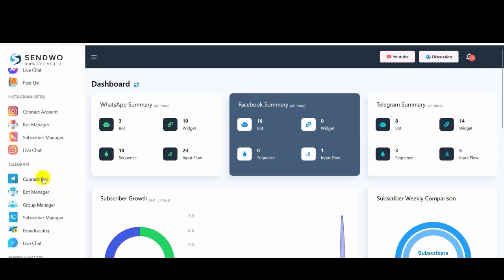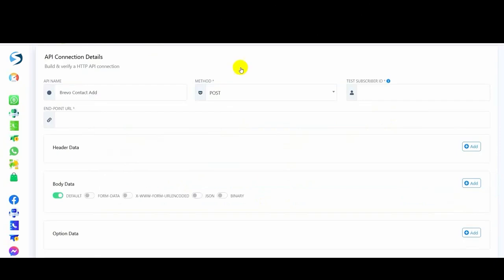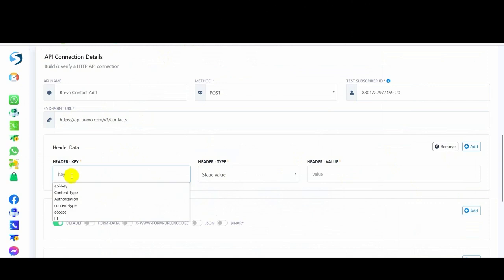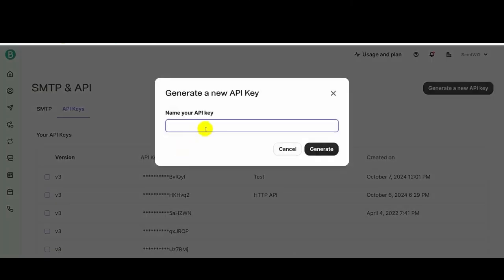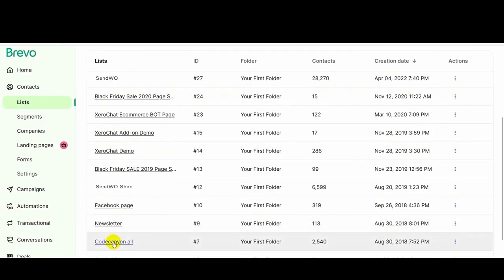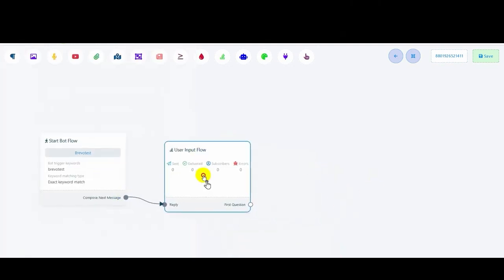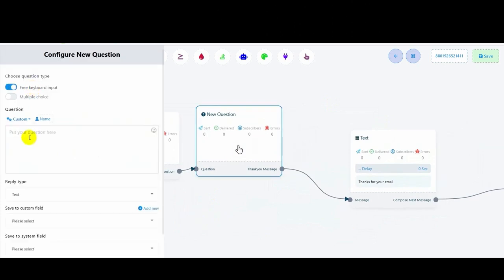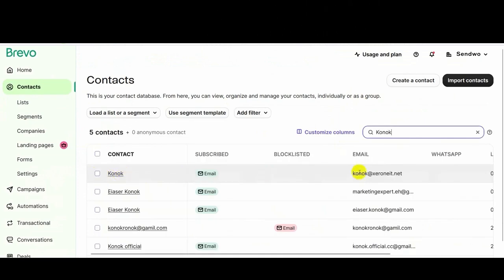How to Use Sendwo's HTTP API to Add Contacts to Brevo from WhatsApp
Learn How to Easily Add Contacts to Brevo from WhatsApp with Sendwo’s API! In this video, we walk you through the step-by-step process of using Sendwo’s HTTP API to automate and streamline contact management by seamlessly adding contacts from WhatsApp directly into Brevo. Whether you’re a digital marketer, a business owner, or just looking to improve your CRM efficiency, this guide simplifies complex technical steps into easy-to-follow instructions.

Our tutorial covers everything you need to know, from setting up the API to integrating it effectively for seamless contact transfer. Plus, we share valuable insights and tips on maximizing the power of Sendwo’s API to make sure your Brevo contact lists are always up to date.

Hit play to master Sendwo’s HTTP API and improve your WhatsApp-to-Brevo workflow today.